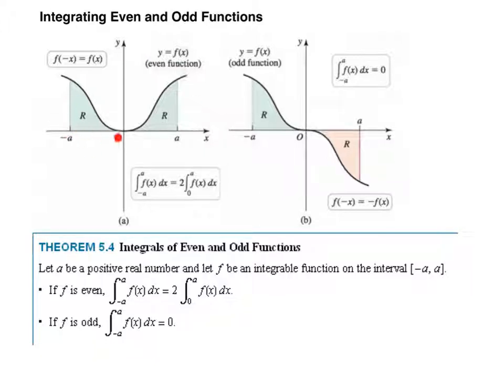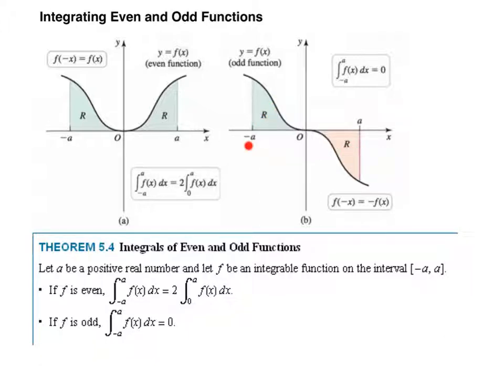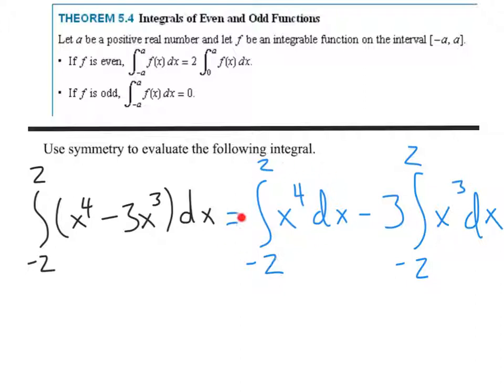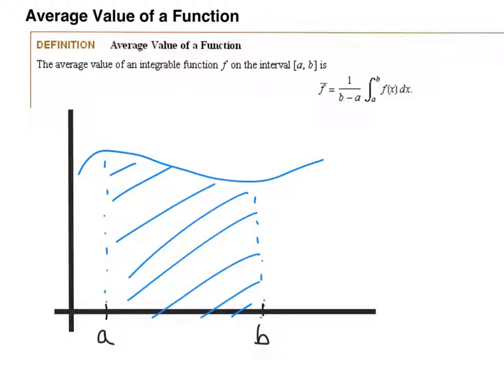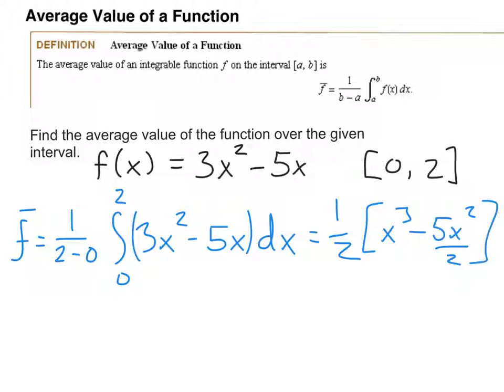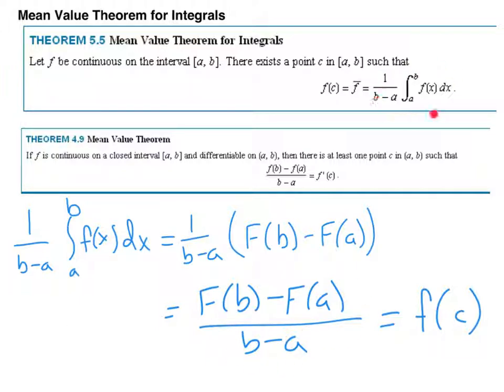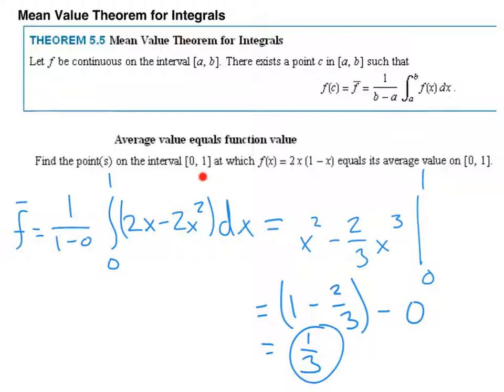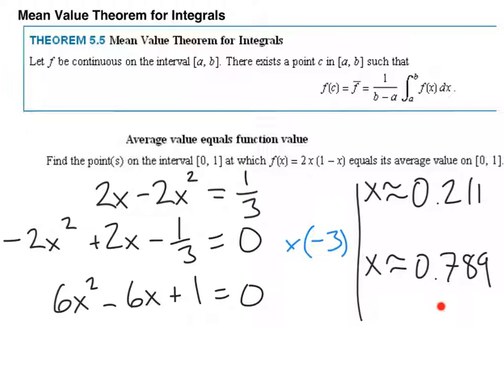5.4 Working with Integrals